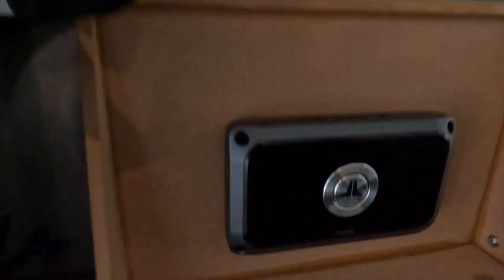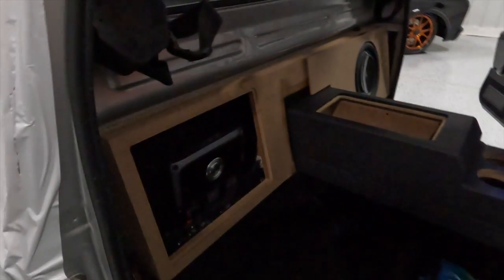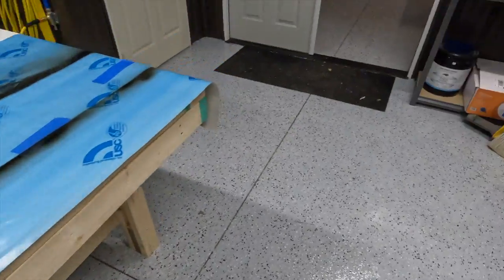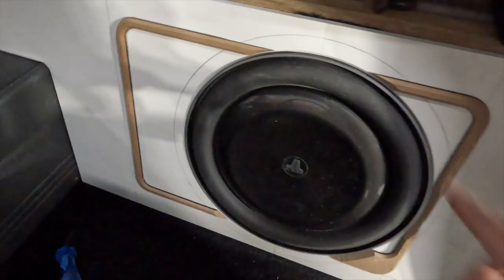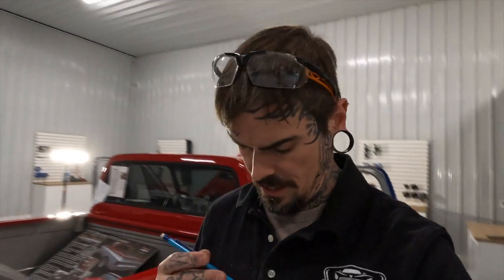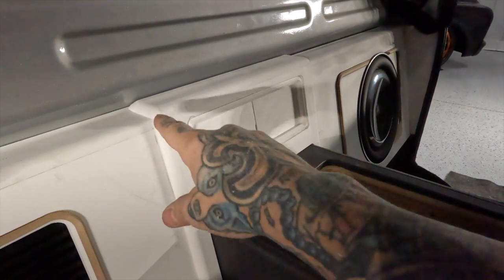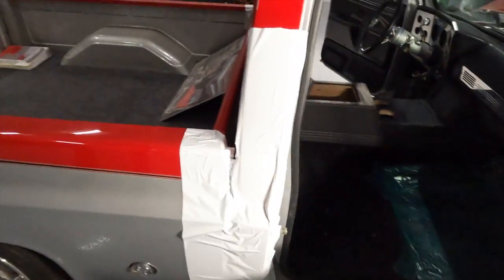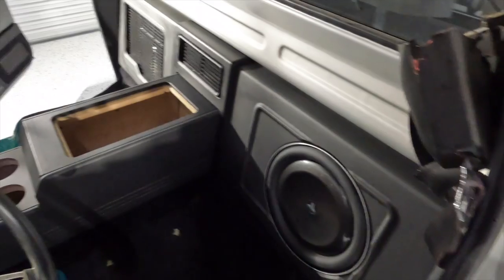1979 Chevrolet C10 Audiophile Design: Part 2 - Subwoofer Enclosure, Amp Rack, and Beauty Panels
1979 Chevrolet C10 Audiophile Design: Part 2 - Subwoofer Enclosure, Amp Rack, and Beauty Panels

Welcome back to the 1979 Chevrolet C10 Audiophile Design series. In our last episode, we talked about the cabling and sound deadening material we used to this classic truck. Today, we're focusing on the next stage of our project: the subwoofer enclosure, the amp rack, and the beauty panels. Let's get started."

First up, the subwoofer enclosure. We wanted to make sure that the bass was powerful and punchy, so we designed a custom-fit subwoofer box to get the most out of our subwoofers. The box is made of high-quality MDF wood, which provides a solid foundation for the bass. It's also sealed to prevent any vibration from leaking out of the enclosure and into the truck.

The subwoofer enclosure was created using our SR-48 CAMaster Stinger 3 CNC machine. The subwoofer enclosure holds one JL Audio 13TW5v2-2 subwoofer. This shallow mount subwoofer sounds great and handles a lot of power.

Next, the amp rack. We needed a place to mount the amplifiers, so we created a custom rack that not only looks great, but also provides the proper ventilation to keep the amps cool. The rack is made of lightweight aluminum, which makes it easy to install, and the powder-coated finish gives it a sleek, modern look.

The amplifier rack and beauty panels also leveraged the CAMaster CNC as well as our state of the art Trotec Speedy 400 laser engraver and cutter. The Illusion Audio C8 mid-bass drivers were installed in the doors. While the Illusion Audio C3CX mid range and tweeters were installed in the A-Pillars. This video is 38 minutes long and take you through the whole process.

Finally, the beauty panels. We wanted to make sure that the inside of the truck looked just as good as the sound system sounds, so we created custom beauty panels to cover up any unsightly wires and components. The panels are made of high-quality materials, and the custom cutouts are designed to perfectly fit the components. The result is a clean, professional-looking install that looks just as good as it sounds.

With the subwoofer enclosure, the amp rack, and the beauty panels installed, we're one step closer to completing our 1979 Chevrolet C10 Audiophile Design. Make sure to stay tuned for the next episode, where we'll be talking about the custom center console fabrication that will take this classic truck to the next level of sound and style.

All videos produced with appropriate permissions by
Music In Motion